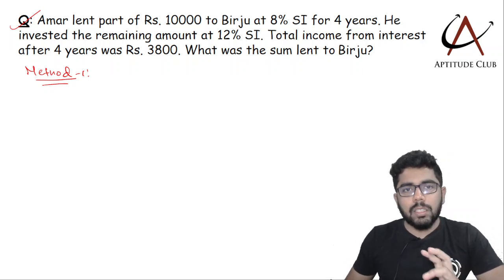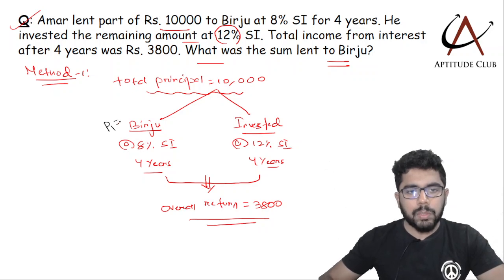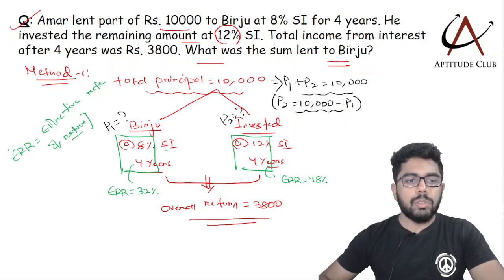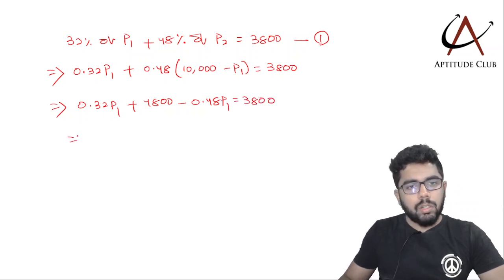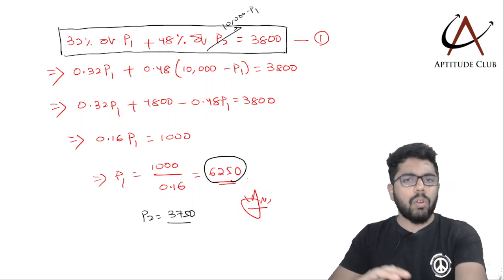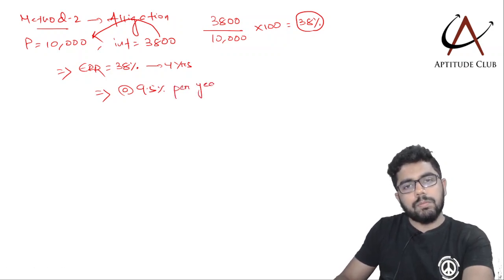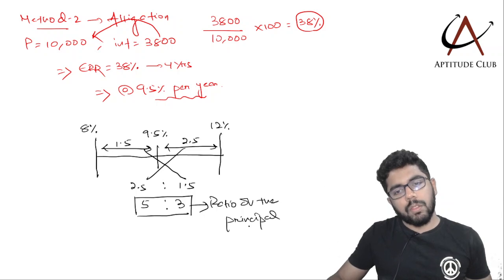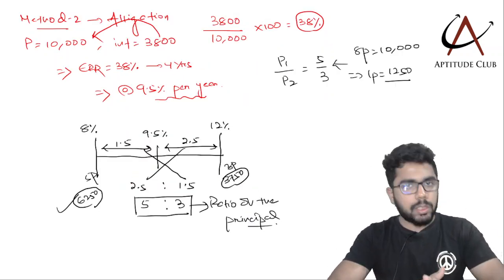CAT Exam Preparation || Quantitative Aptitude || Simple Interest || Arithmetic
Hello everyone!

In this video, we have discussed a very important question on Simple Interest from the Arithmetic section. This question involves the application of the concept of alligation as well and it's very informative for CAT aspirants.

About me:
Hello everyone!